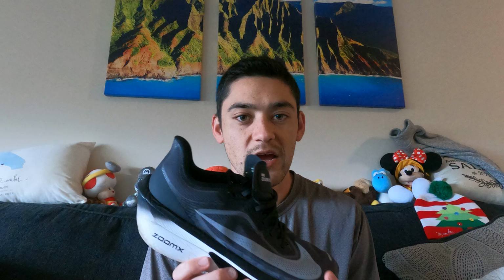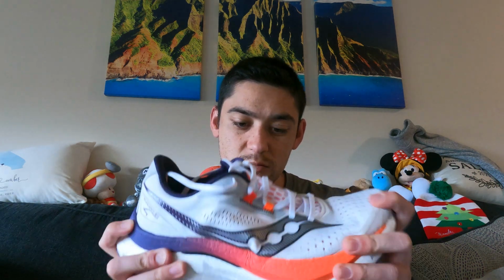Nike Zoom Fly 6 vs. Saucony Endorphin Speed 4 | Which to Choose?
GET YOUR DOR MERCH! Our store is now LIVE

We are a group of physical therapists and runners interested in the art and science of running shoes. Learn more by visiting doctorsofrunning.com